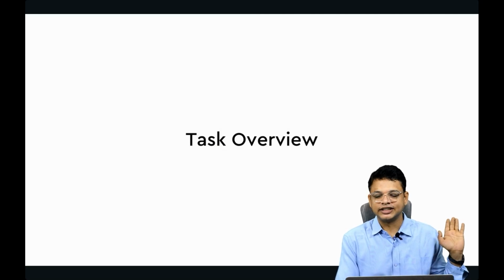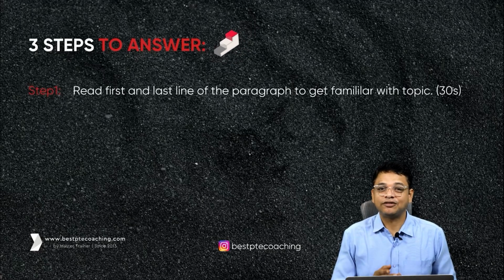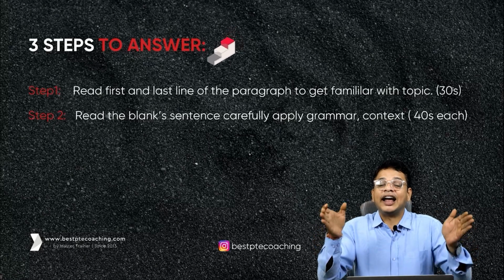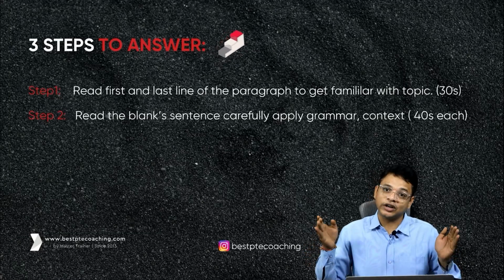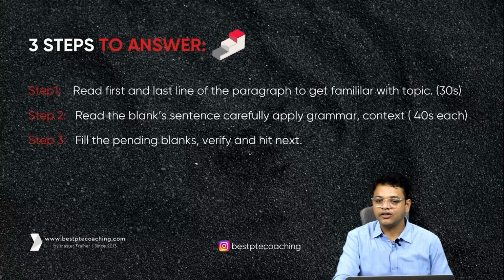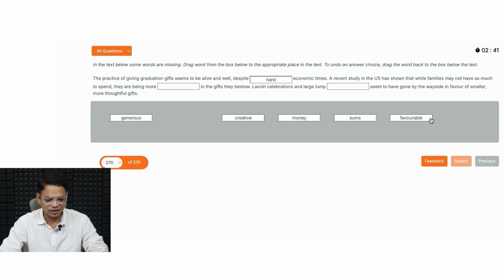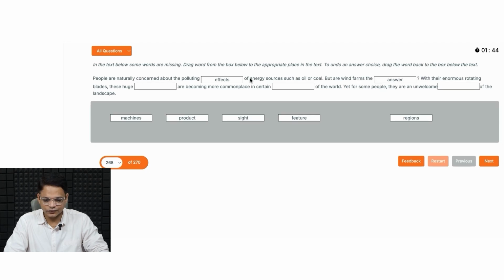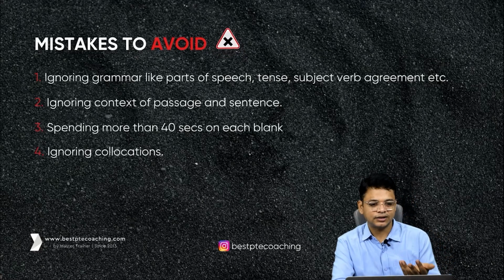Mastering PTE Reading Fill in the Blanks: Strategies for Success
Struggling with the PTE Reading Fill in the Blanks task? This video is packed with expert tips, proven strategies, and practice exercises to help you ace this section! Learn how to approach different types of blanks, avoid common pitfalls, and boost your vocabulary for better results. We'll walk you through sample exercises step-by-step, providing key insights on how to improve your accuracy and speed.

Whether you're just starting your PTE preparation or refining your skills, this video offers everything you need to succeed in the Reading Fill in the Blanks task and boost your overall PTE score.

👉 **Key Highlights**:
- Effective strategies to master Fill in the Blanks
- Common mistakes that lower your score (and how to avoid them)
- Tips to improve vocabulary and grammar
- Time management techniques for quick and accurate answers